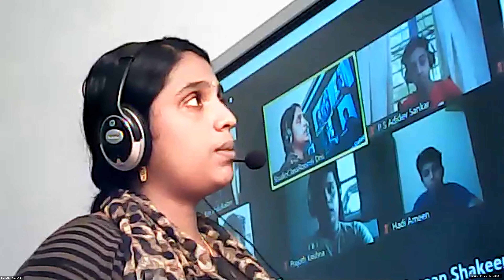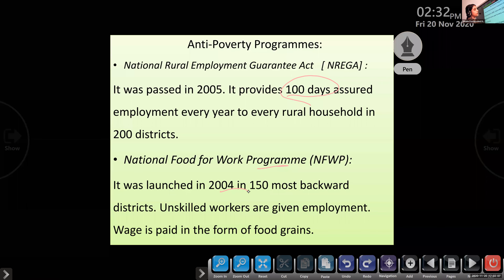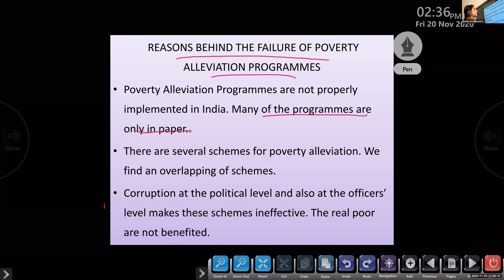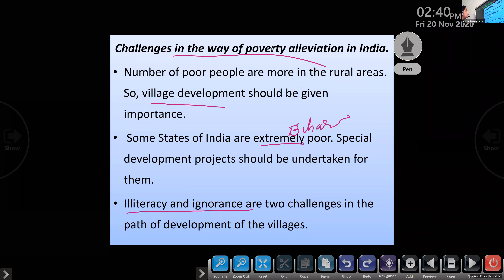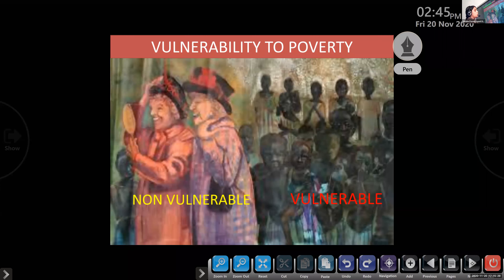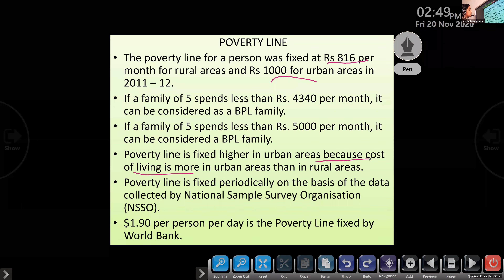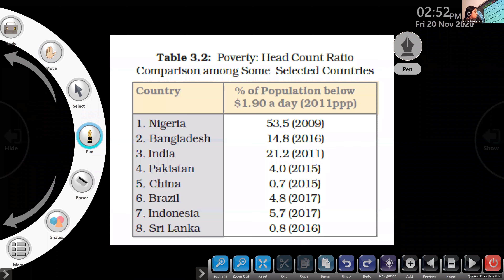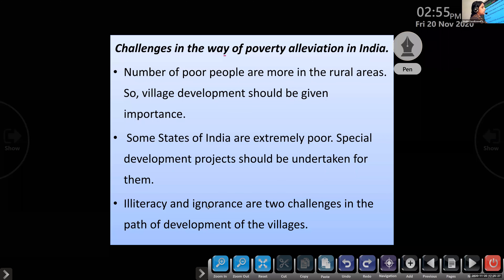Dr.Raju Davis International School | CLASS 9 ECONOMICS | 20-11-2020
CLASS 9 ECONOMICS REASON FOR FAILURE OF POVERTY ALLEVIATION PROGRAMS AND CHALLENGES FOR POVERTY ALL